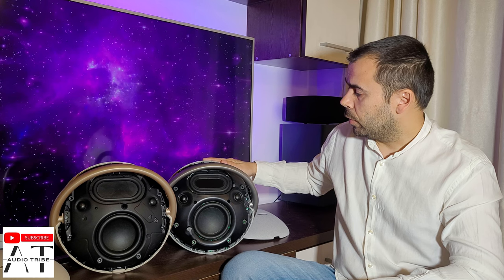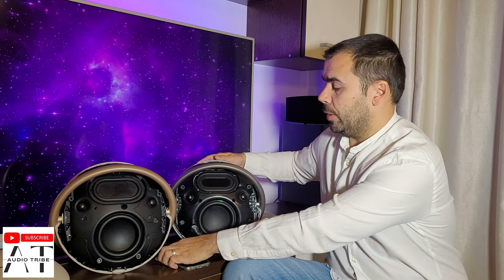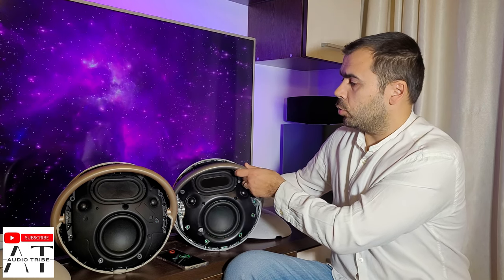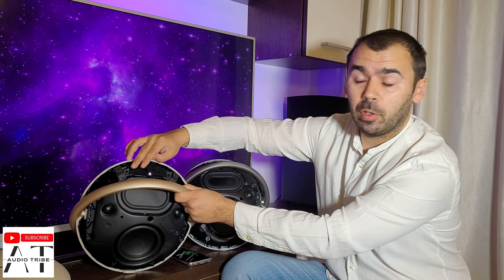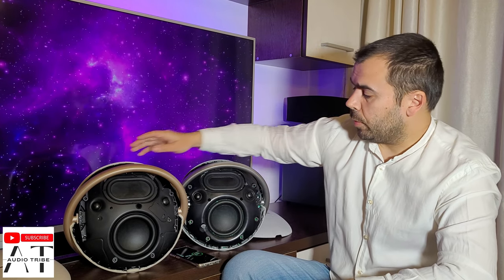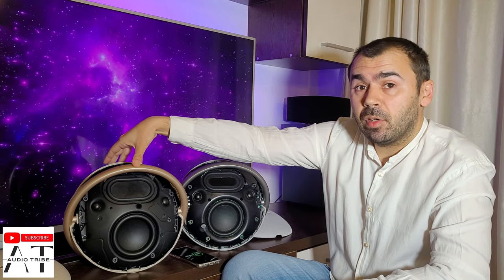How to improve sound on Harman Kardon Onyx Studio 8 and 7 - Harman Kardon SECRET CODE(IT WORKS!!!)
How to improve sound on Harman Kardon Onyx Studio 8 and 7 (IT WORKS!!!)
Adjust Bass on Harman Kardon Onyx Studio 8 and 7
Harman Kardon SECRET CODE (IT WORKS!!!)

Video Link:   • Warriyo - Mortals...